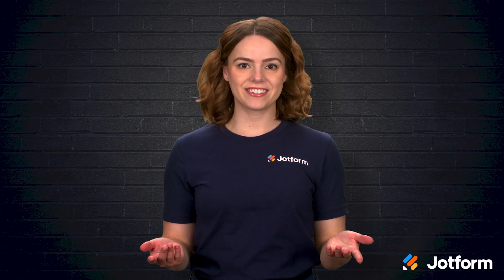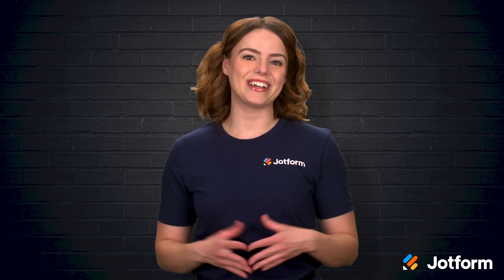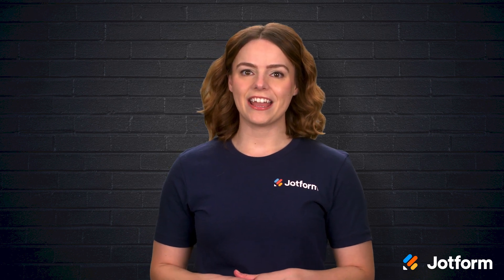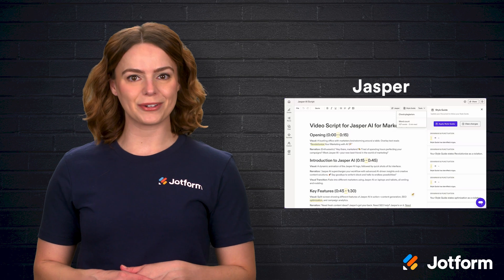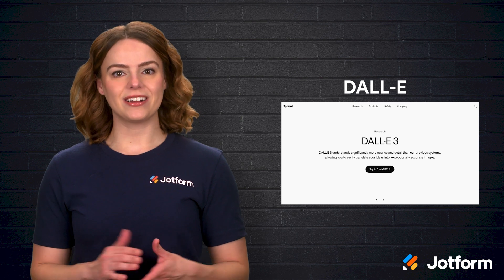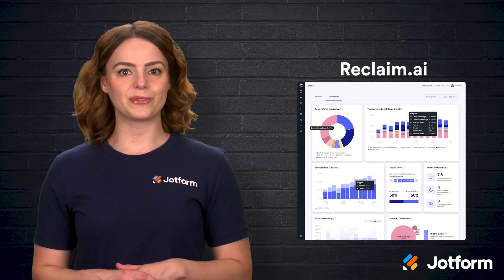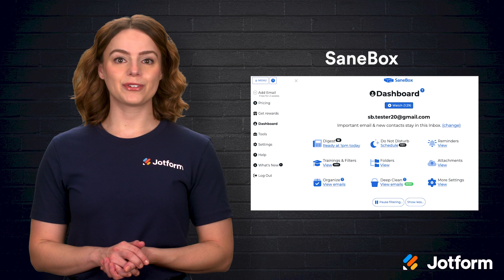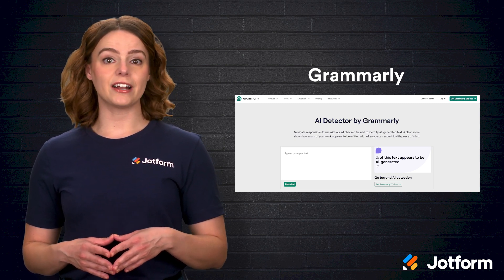Top 10 AI Tools for Administrative Tasks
Looking for a way to automate administrative tasks? Check out this informative video from Jotform to learn about 10 amazing AI tools and their benefits, so you can pick one that works best for you.
LINKS & RESOURCES
👋 ABOUT JOTFORM
00:00 Introduction
00:43 Levels of AI: Automation vs Decision-Making
01:45 How AI Boosts Efficiency and Productivity
01:34 Automation of Repetitive Tasks
02:02 Improving Communication with AI
02:15 Enhancing Accuracy and Security
02:28 Data Summarization and Analysis
02:40 Actionable Insights with AI
03:04 Jotform AI Agents
03:30 Jasper
04:00 Otter.ai
04:22 Socratic
04:41 Dall-E
04:58 Murf.ai
05:21 Gamma
05:43 Reclaim.ai
06:07 SaneBox
06:26 Grammarly
06:48 How to Start Using AI Tools
07:13 Choosing the Right Tools for Your Workflow
07:27 Subscribe to Jotform